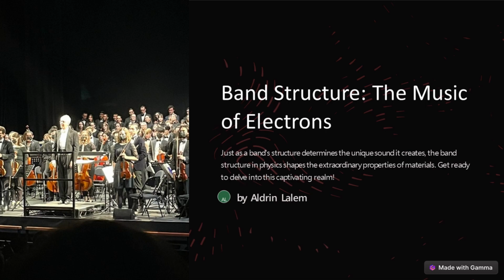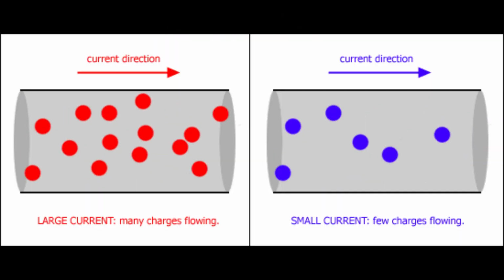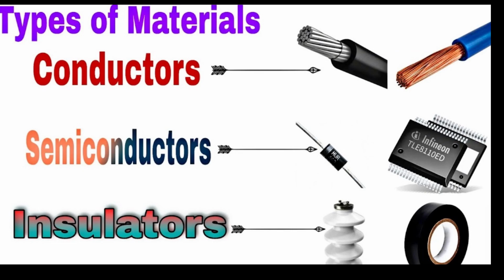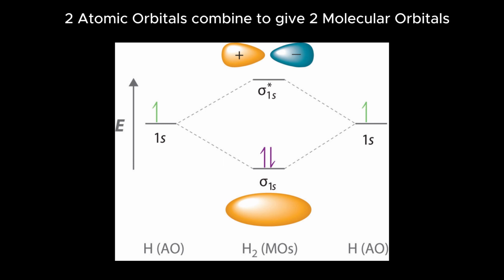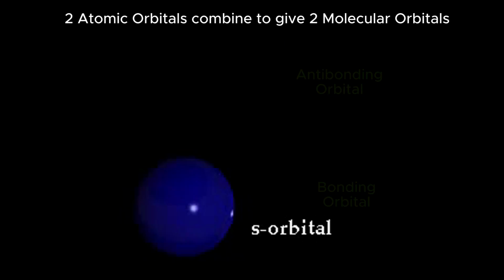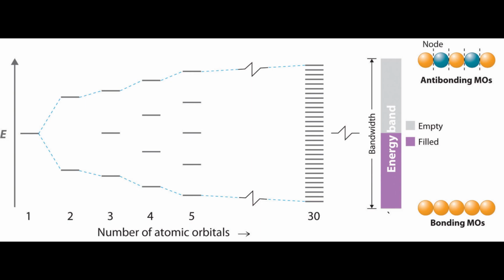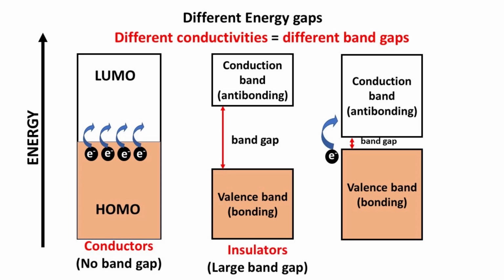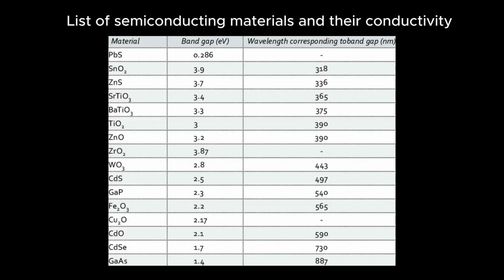PHY295 Part A: Band music of electrons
Title: Band music of electrons
Prepared By: Aldrin Lalem MS Physics Student
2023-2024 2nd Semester